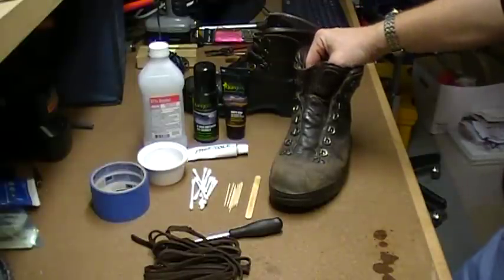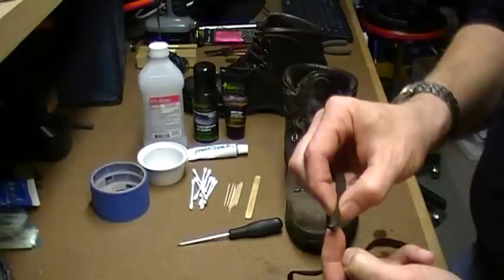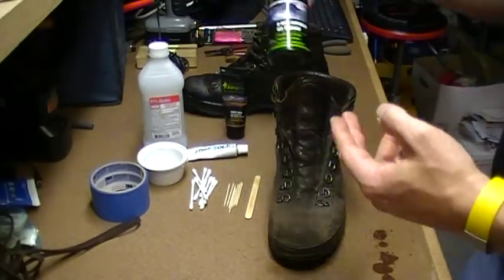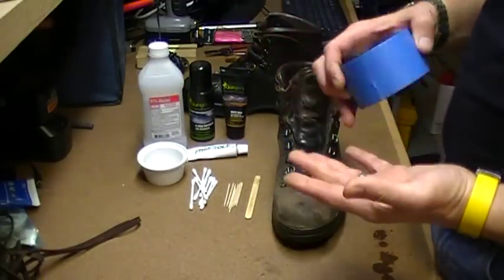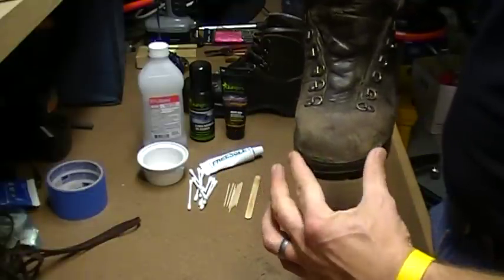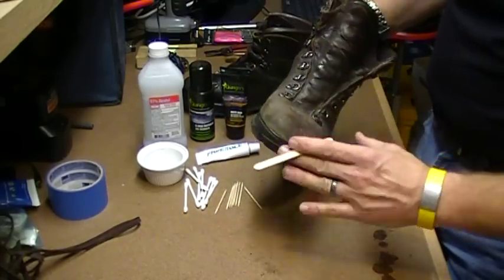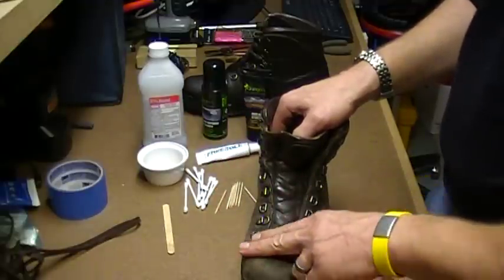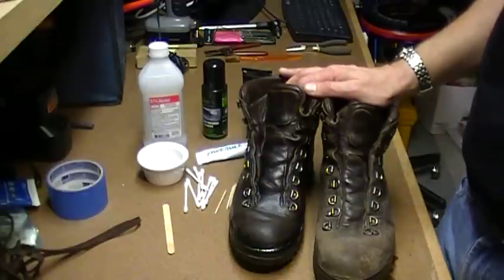How To Repair & Refurbish Leather Hiking Boots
EasternSlopes.com publisher & senior editor David Shedd demonstrates how to refurbish and repair leather boots to increase their effectiveness and lifespan.